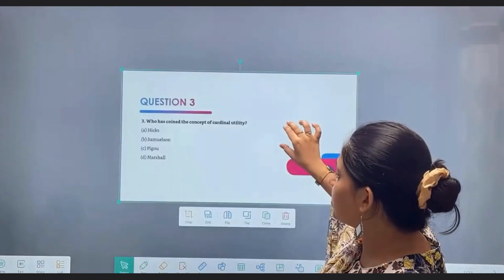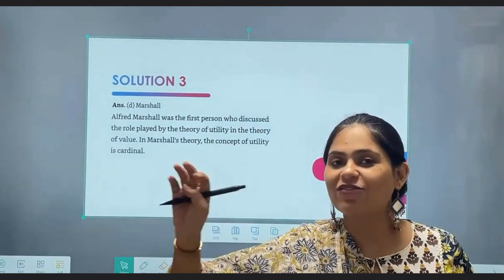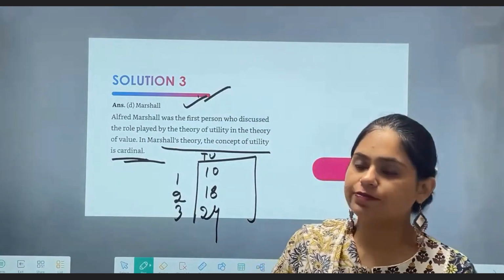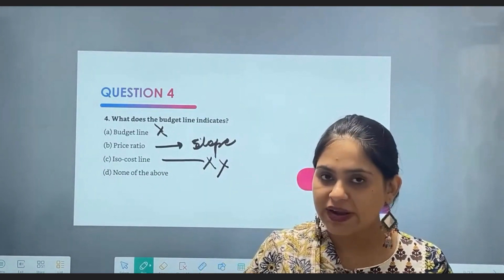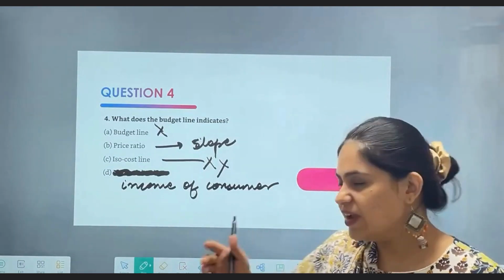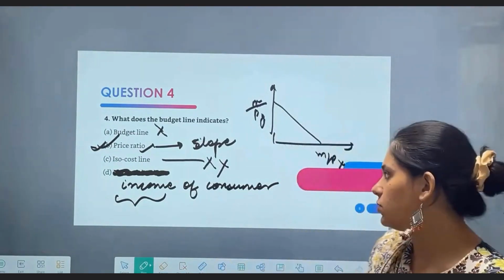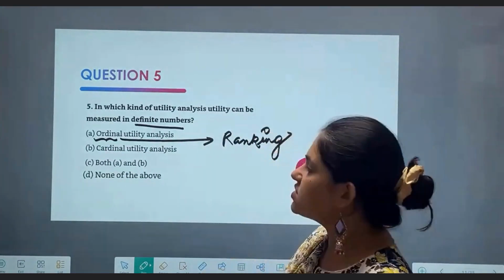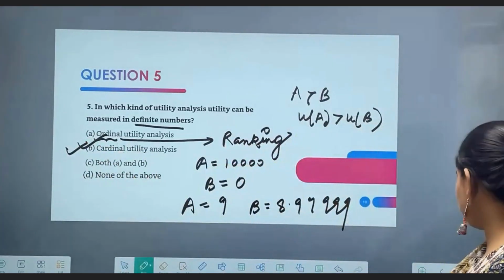IGIDR MSc Economics | MSE MA Economics | GIPE MA Economics | MA ECONOMICS ENTRANCE PREPARATION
This is Part 2 of Session 1 on Consumer Theory of ArthaPoint Umeed Series for IGIDR MSc Economics , GIPE MA Economics, GIPE MSc Economics , MSE MA Economics , IIFT MA Economics and CDS MA Applied Economics Preparations.

The following is covered in this part:
0:28 Question 3
2:08 Question 4
4:30 Question 5
6:00 Question 6

Enroll for MA Economics Course for ISI MSQE Preparations

Course:
IIT JAM Economics
GATE Economics
GIPE